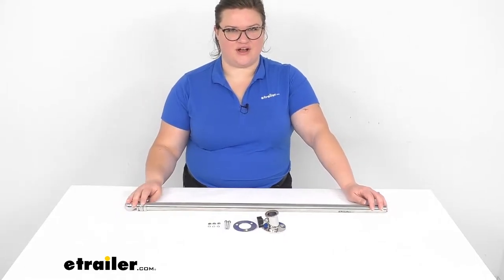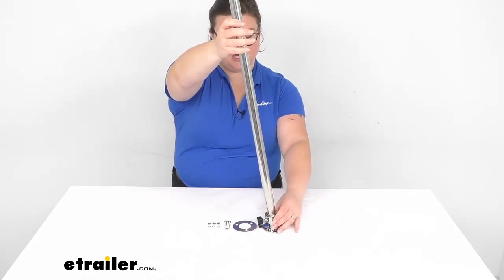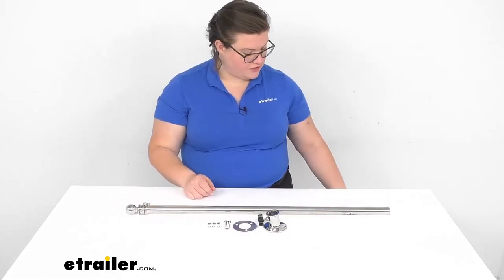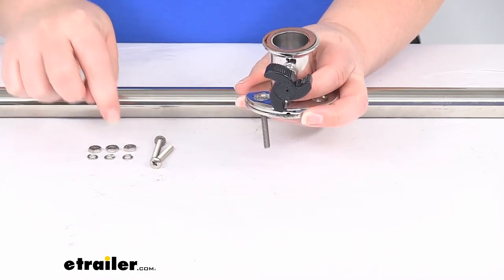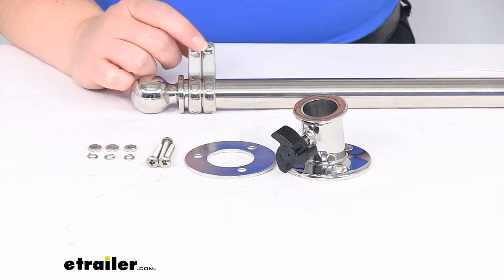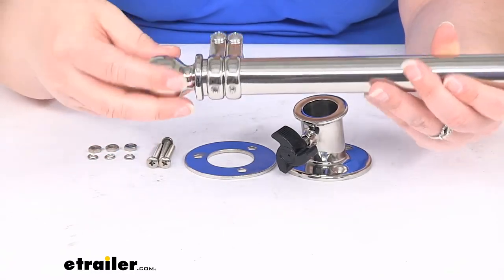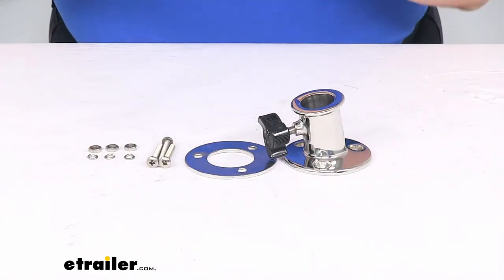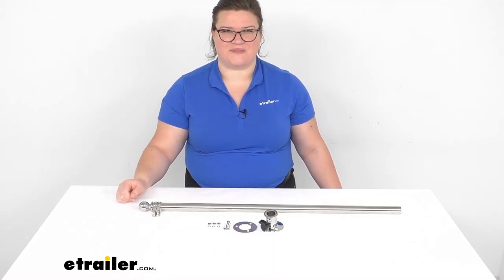etrailer | Review of Taylor Made Boat Flag Accessories - Deluxe 30 Inch Flag Pole Kit - 369904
Ellen:                                                 Hey everyone, I'm Ellen here at etrailer.com and we're going to be taking a quick look at the Taylor Made Deluxe Boat Flag Pole. So, this is going to help you to fly your flag on your boat and show off your insignia, show off your catch for the day, or whatever kind of flag that you might want to run up on the pole. It comes with everything you see laid out here, so we'll have our mounting hardware and the post to pop it into. This does have a bit of an angle to it, so it's going to help that flag to fly behind us and kind of keep the wind at its back. So, you can see we put that in there and then it leans off a little bit to the back.The nice thing about this is that it is made of 304 Stainless Steel, so we don't have to worry about any rust or corrosion. It's going to be great for salt and fresh water applications.

So, wherever you want to have this out should be just fine. You can take a little closer look at the hardware that it does come with, so we'll have our post to hold our flagpole, it's secured by a set screw here, so that's going to keep our flagpole in place. This actual little port is going to be kept in place by the opposite plate, which is going to be mounted underneath your mounting surface. And then it comes with three screws and the appropriate hardware, which is going to be a lock nut, or excuse me, a lock washer and a nut. Let's put that on the underside, keeps it nice and tight.

So, really the only thing that you need to do is drill out the three holes to match up with that hardware. Again, stainless steel hardware as well, so no worries about rust with that.As far as attaching a flag to the pole, we'll have these adjustable clips. So, to get the flag actually on the pole, you just need a Phillips-head screwdriver to loosen these up, and then you can put those through the grommets to adjust the length, or the distance between these two clips, you will need a hex head or a Allen wrench to open that up. I think it's about an eighth of an inch Allen wrench to fit in there and then you can just slide that anywhere along the flag pole.The top will have our kind of globe finisher, looks pretty nice I think this is going to be a great addition to your boat to fly your flag. This is a recommended pole for flag size 24 inches up to 36 inches.

The actual flag pole measures 36 inches tall by a one inch diameter. The finial here is a diameter of one and a quarter inch. The mounting base outside diameter is two and three quarter inches. And the angle that base goes off at is 60 degrees. All in all, that's all to it for our look at the boat flag pole.

I hope this video has been helpful in deciding if this is the right flagpole for you. If not, we do have several other options available here at etrailer.com, along with a lot of other flags and marine accessories to deck out your boat, so check them out.